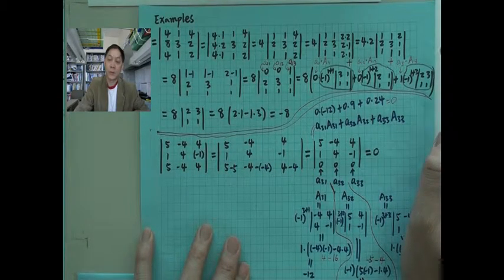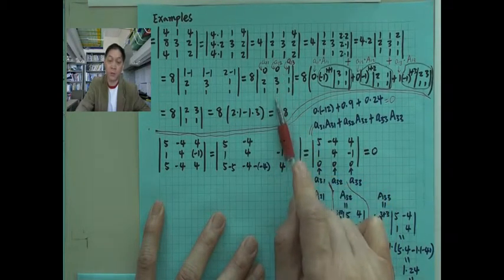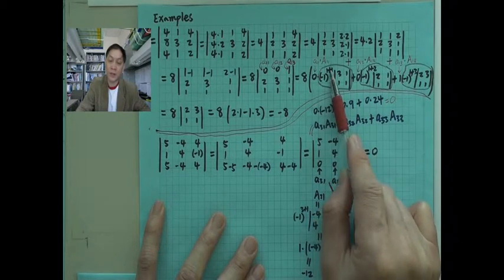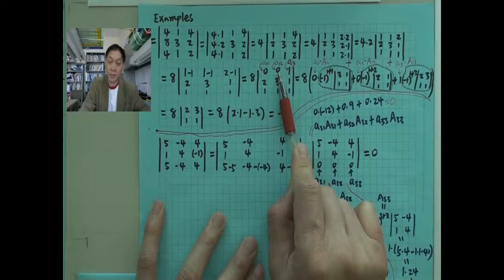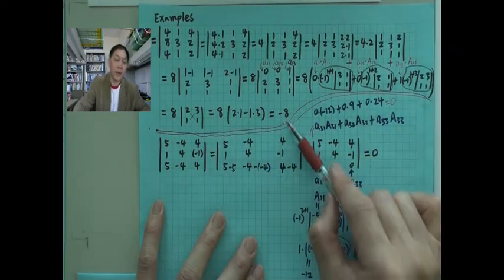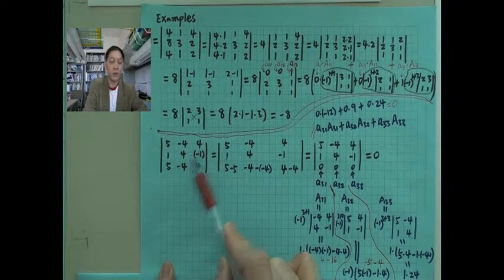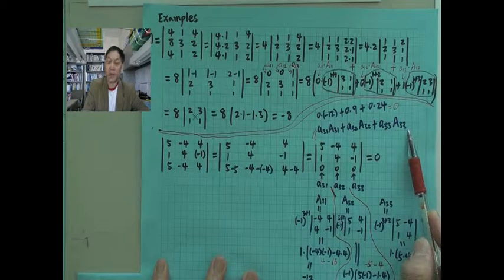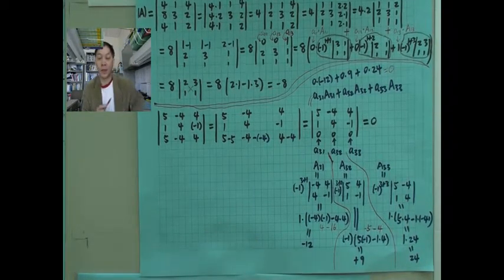properties of determinantsS3